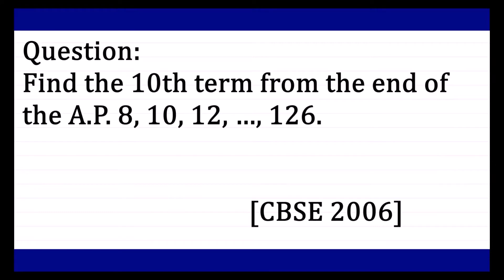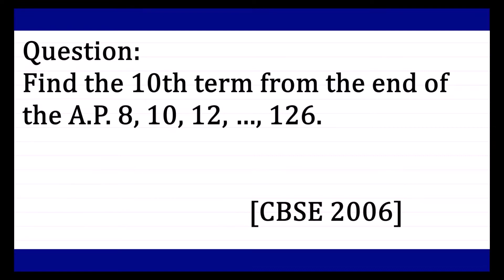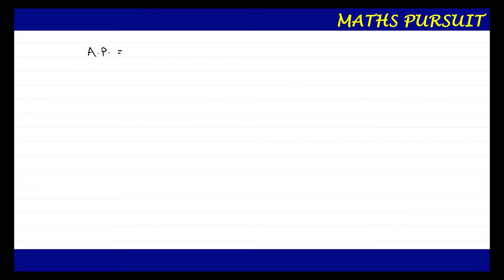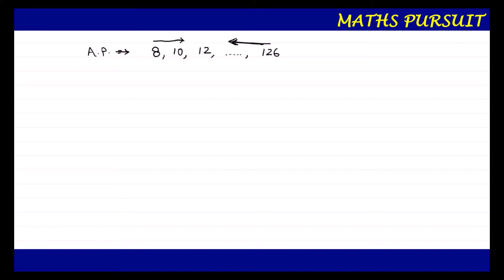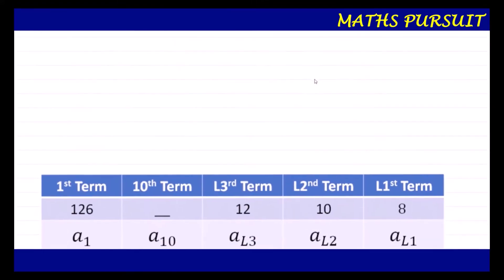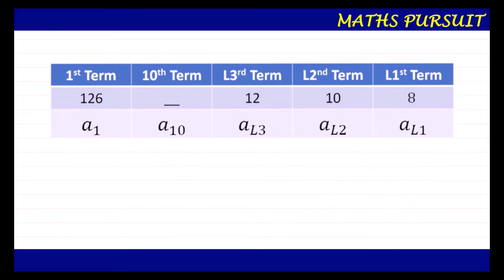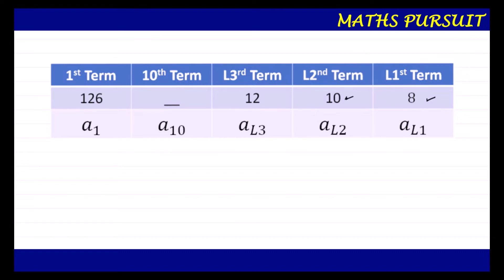Find the 10th term from the end of the A.P. 8, 10, 12, …, 126. [CBSE 2006]